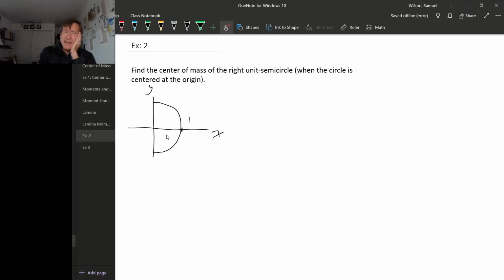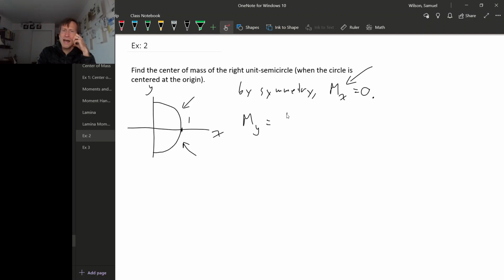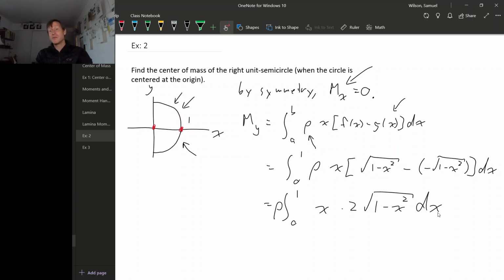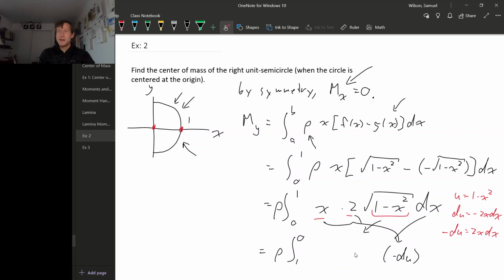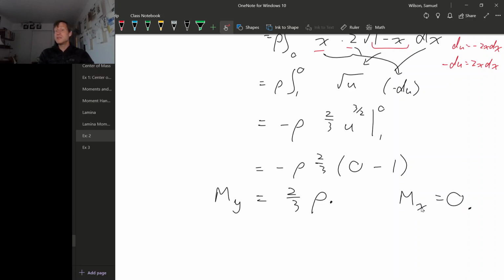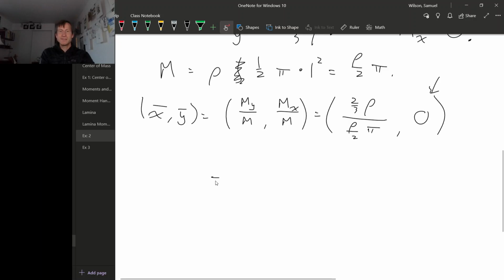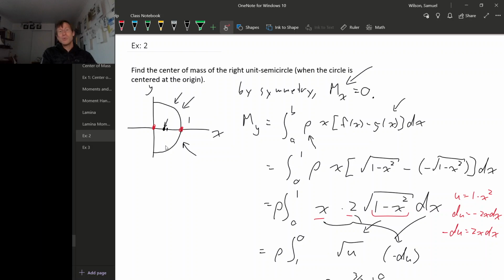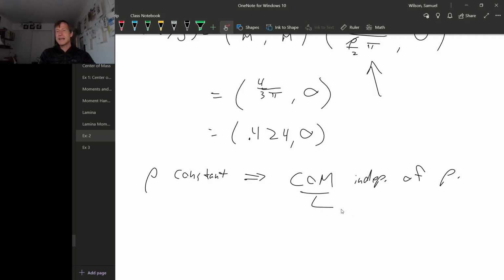2.6 5 - COM Semicircle